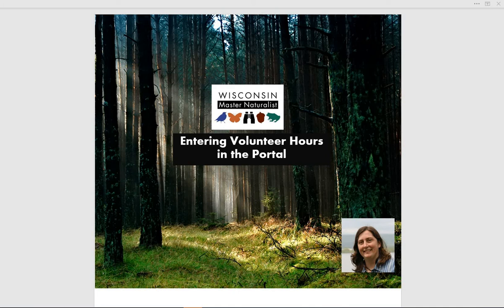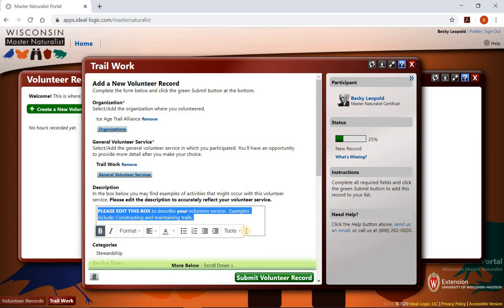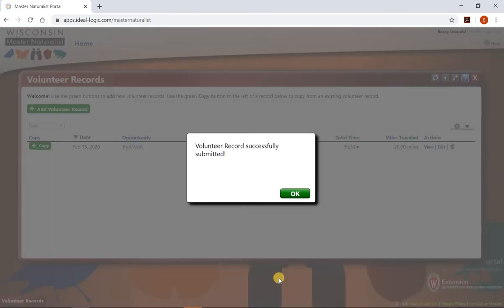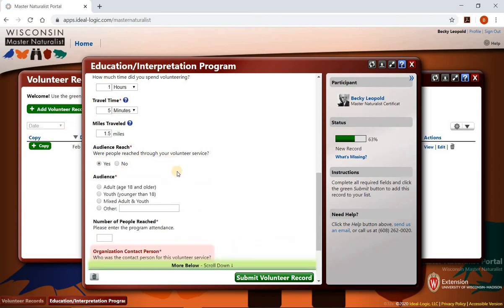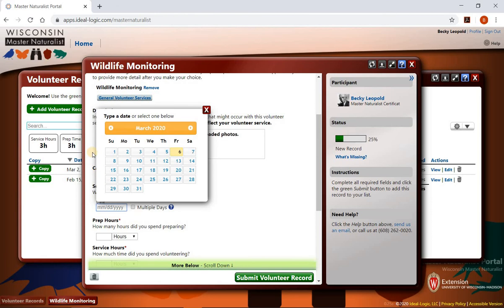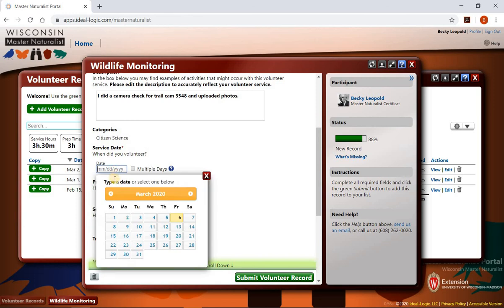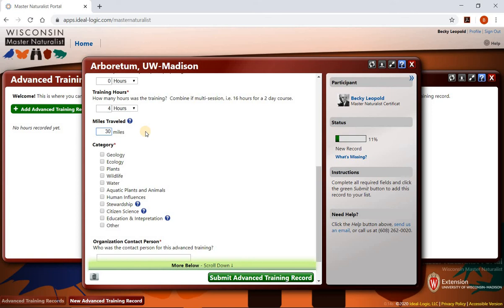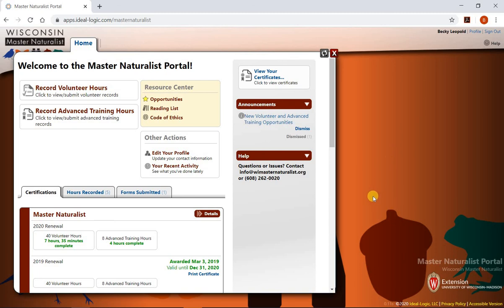Entering Master Naturalist Hours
How to enter volunteer and advanced training hours on the Master Naturalist portal